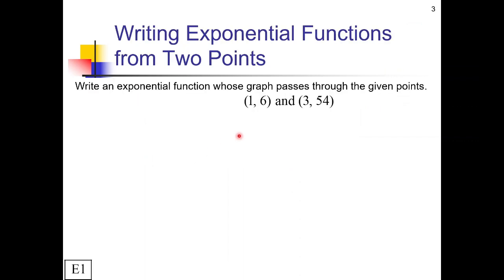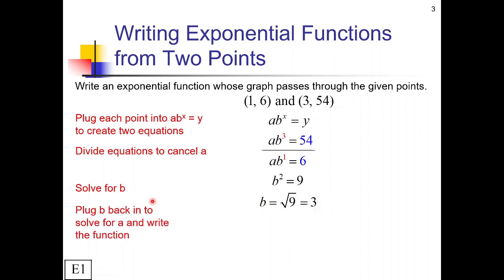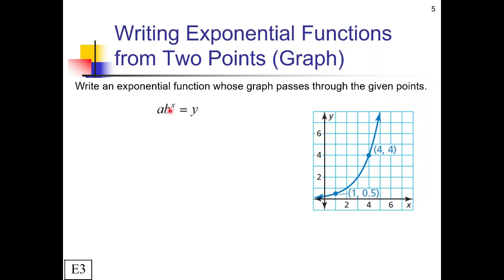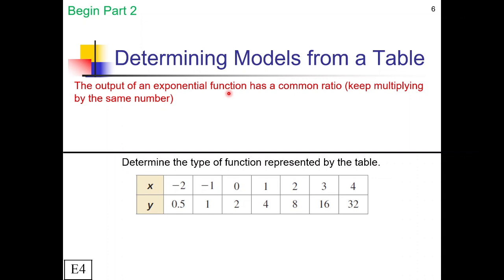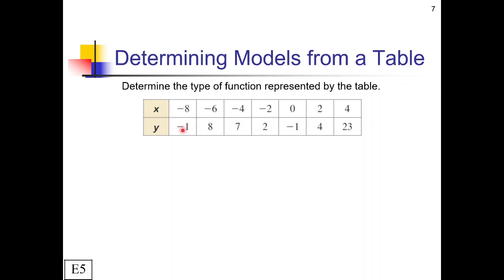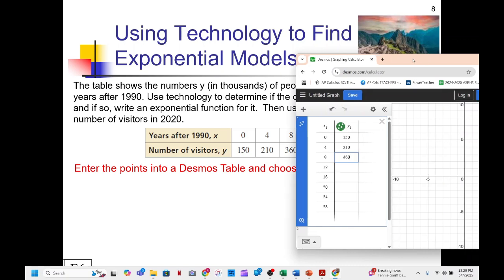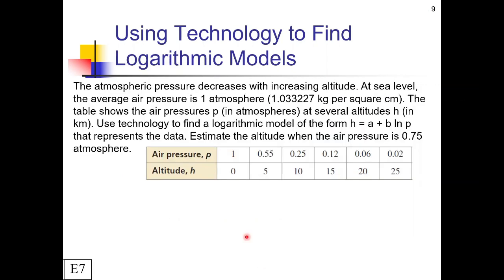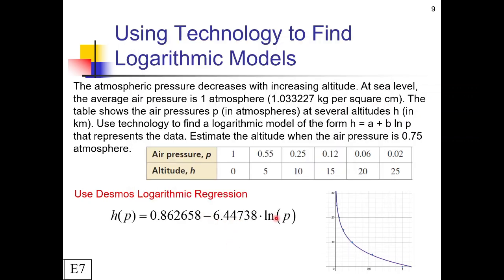Modeling with Exponential and Logarithmic Functions: Lesson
Topic: Modeling with Exponential and Logarithmic Functions